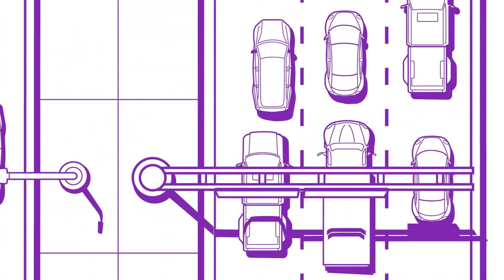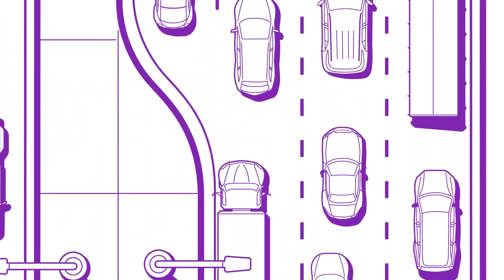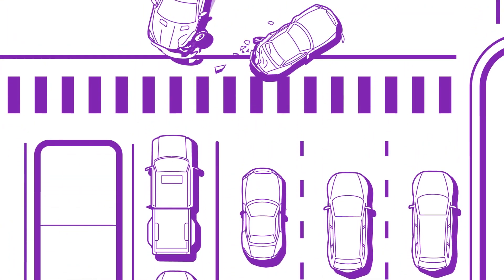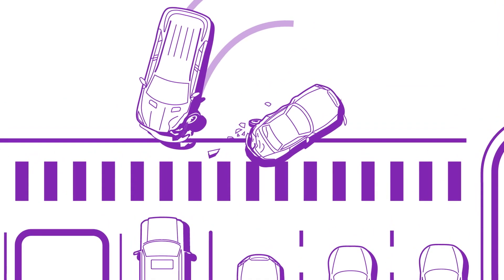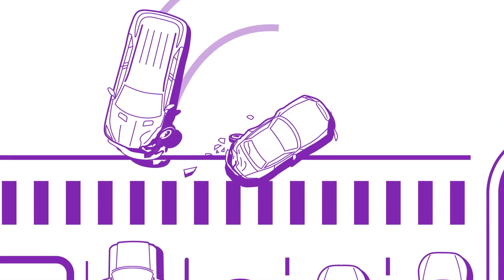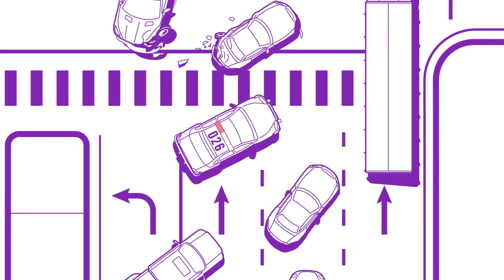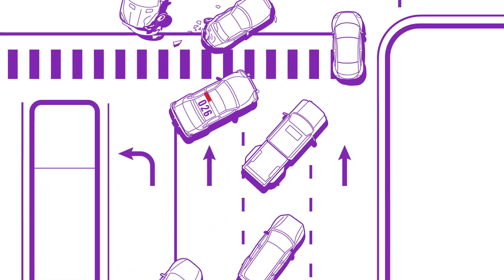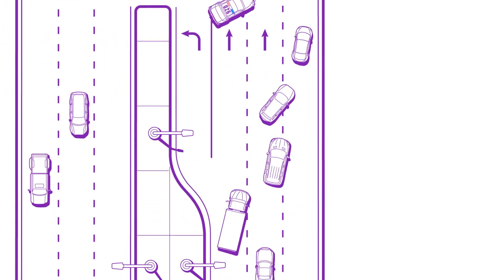What Edema and Traffic Jams Have in Common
What Edema and Traffic Jams Have in Common Video